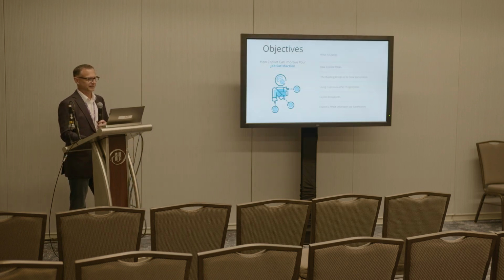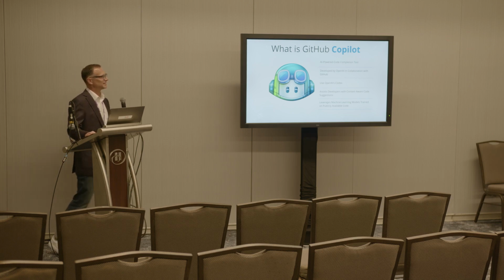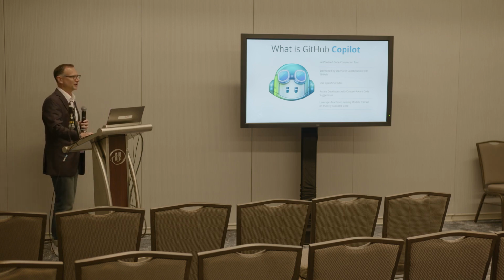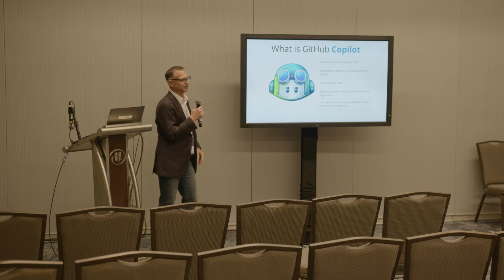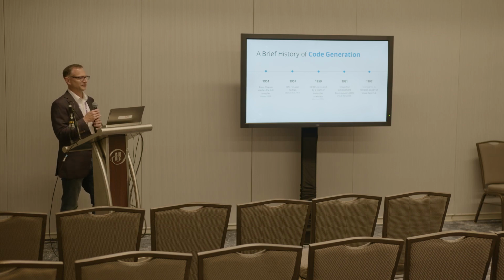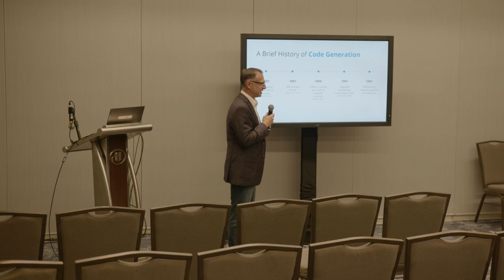Voice & AI Con 2023 The Effect of GitHub Copilot on Developer Job Satisfaction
My session at Voice & AI Con 2023 in Washington DC